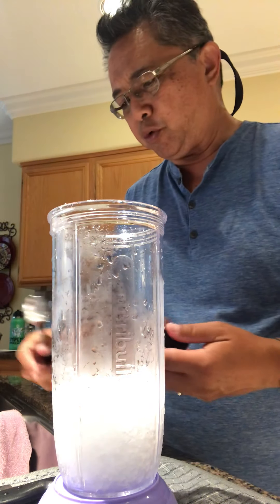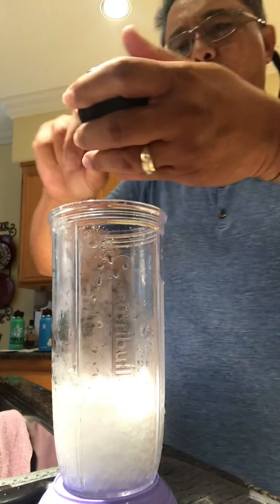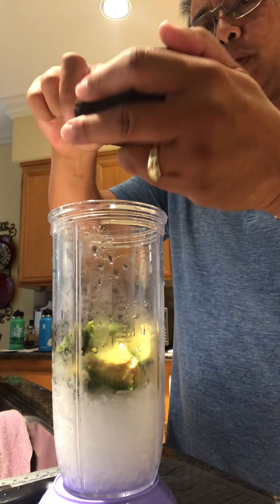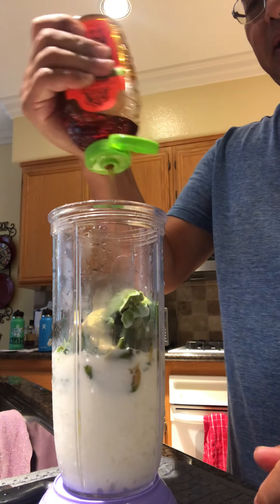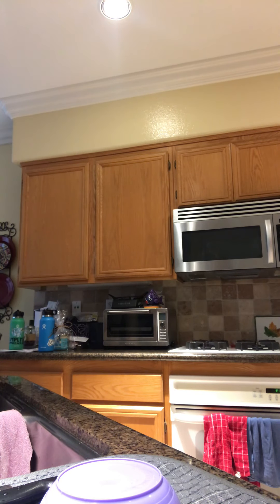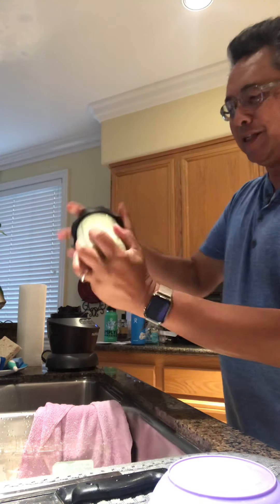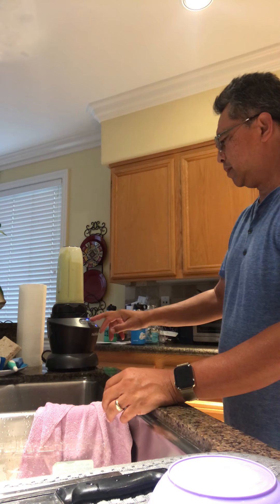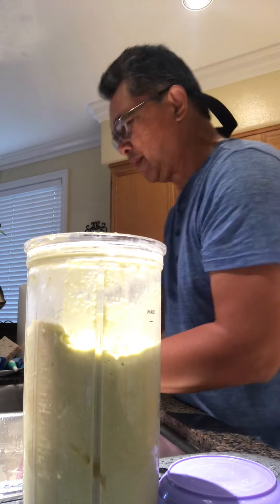Boysan’s Avocado Smoothie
Ripe avocado (spooned in), crushed ice, 2% Low Fat Milk, Organic Raw Honey.